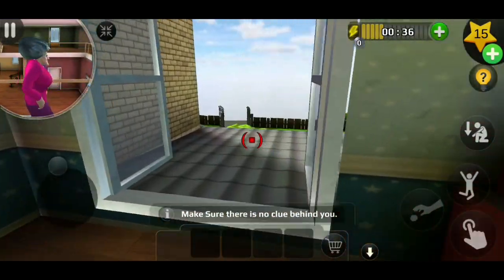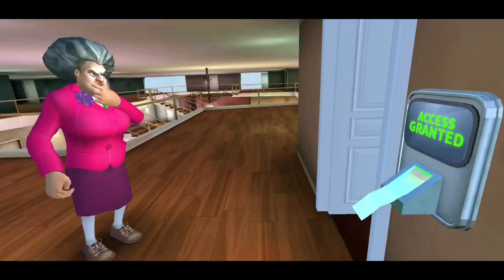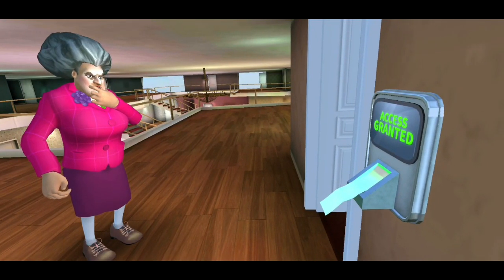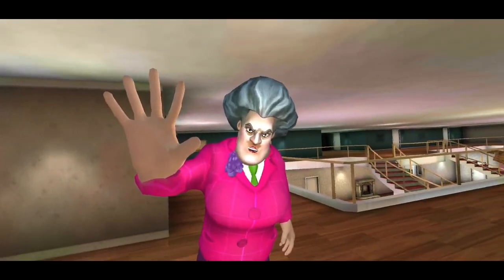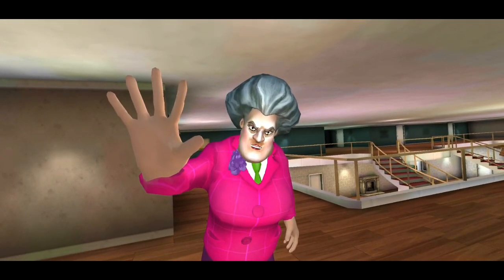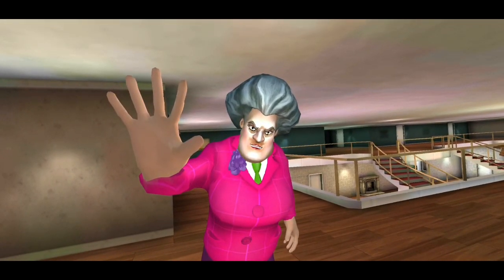SCARY TEACHER 3D! Out of Control! NEW LEVEL! NEW UPDATE! Special Chapter! Walkthrough - Gameplay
SCARY TEACHER 3D! Out of Control! NEW LEVEL! NEW UPDATE! Special Chapter! Walkthrough - Gameplay. The story is about a genius girl and her worst high school teacher. The Scary Teacher has been threatening kids, giving physical punishment and at times torturing kids. Now, this scary teacher has relocated as your neighbor and you have decided to teach her a lesson by scaring her. What’s the ideal revenge? It’s time to scare the “Creepy Teacher” by performing various activities and releasing pets under her custody. You must complete missions / tasks without getting caught and within allocated time.